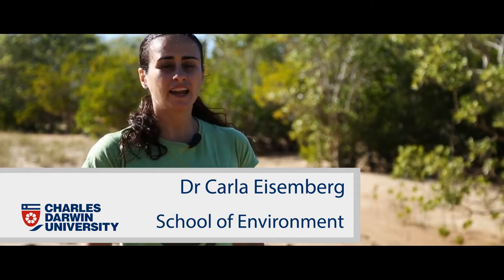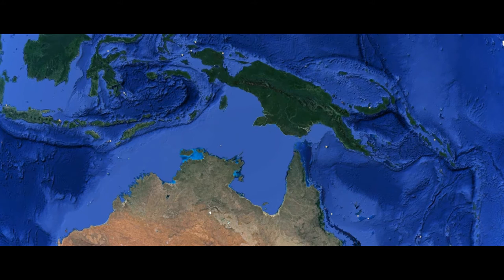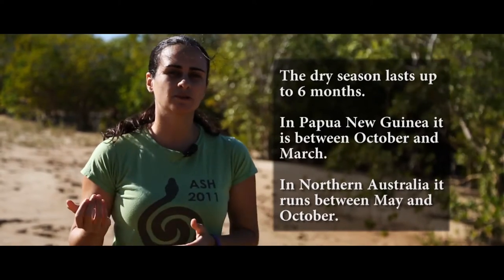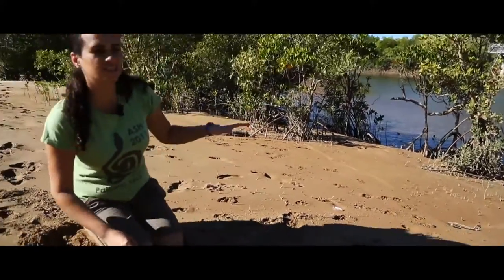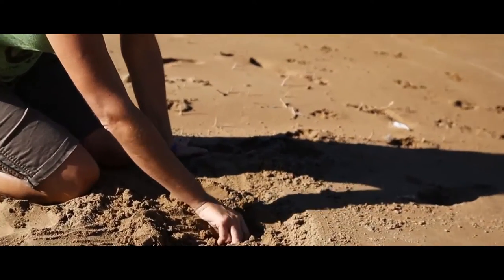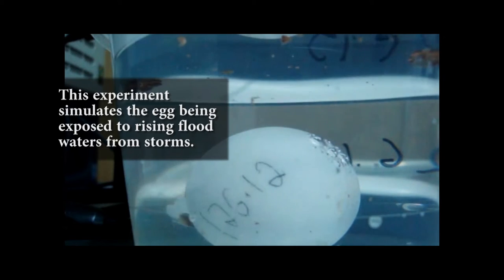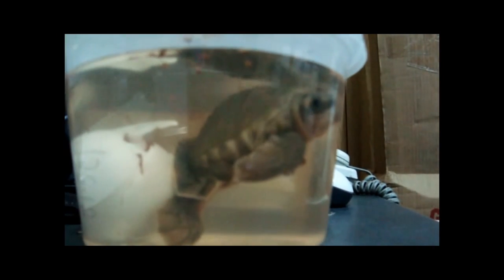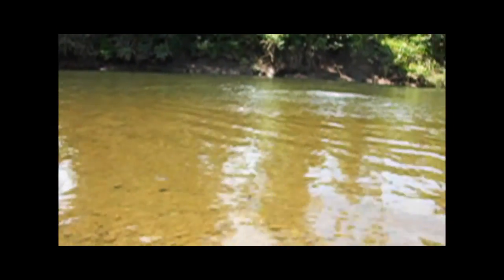Pig-nosed Turtle - Adaptations in Northern Australia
This video is one of the many highly engaging videos you will find in the Charles Darwin MOOC.